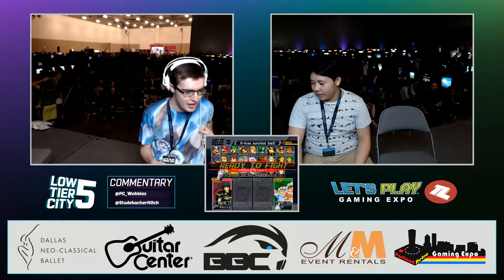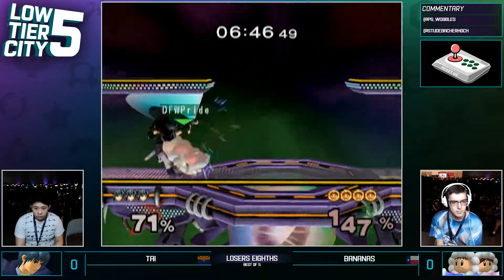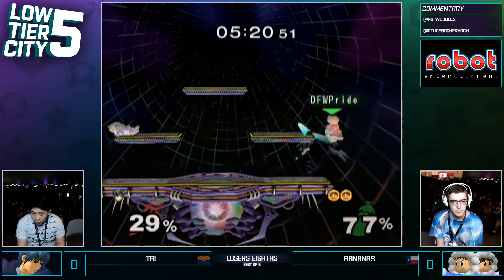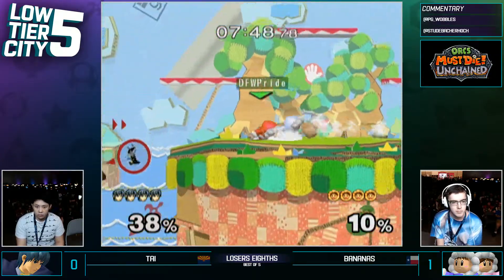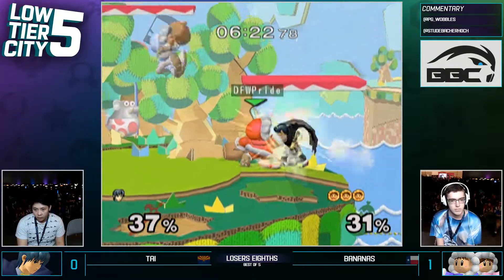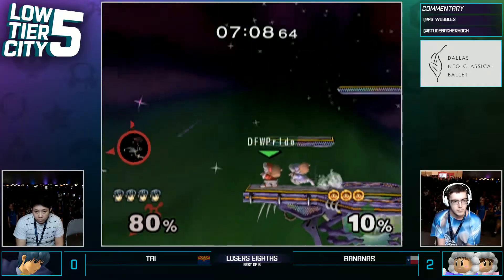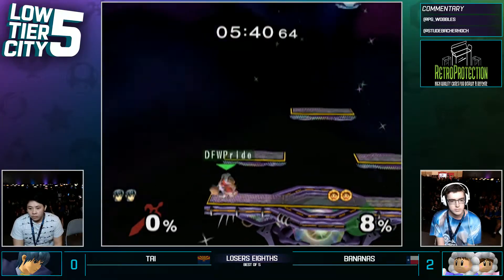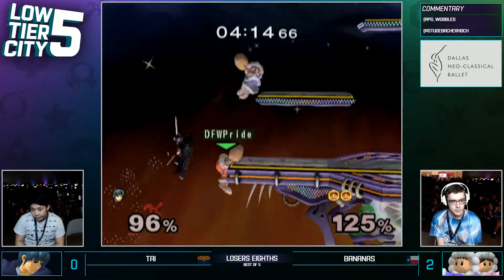LTC 5 - Bananas (ICs) vs Tai (Marth) Losers Eighths - Melee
Low Tier City 5
08/06/2017

PM National in TX
Smash.gg/LTC5